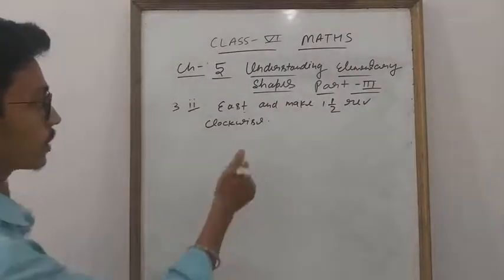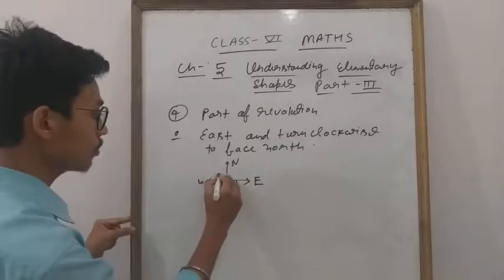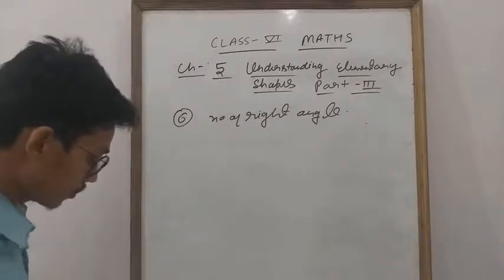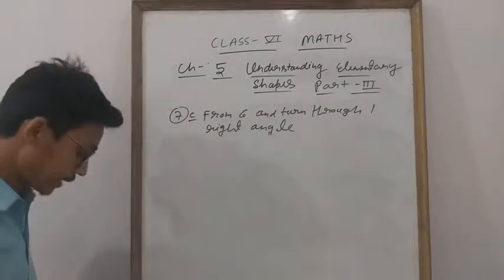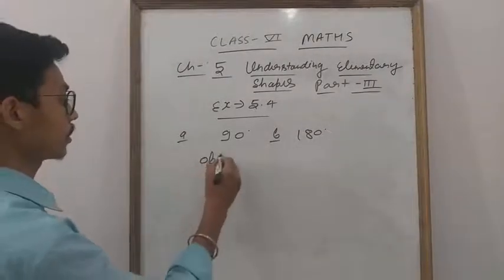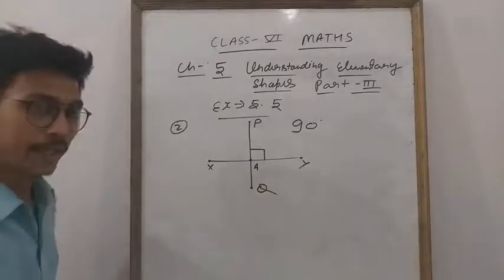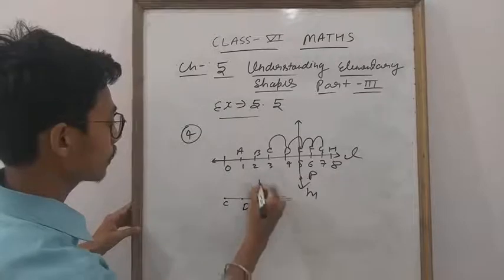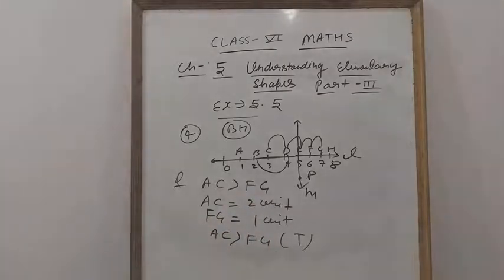Class - VI , Maths , Ch -5 , Understanding elementary shapes , Part - III